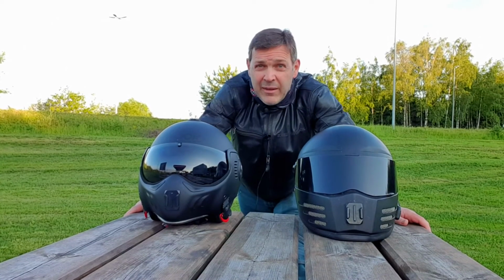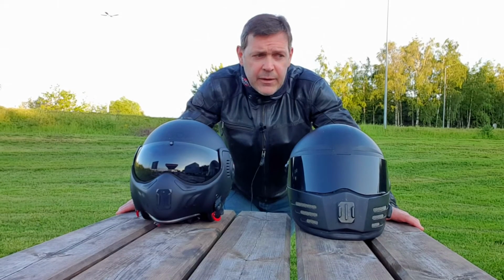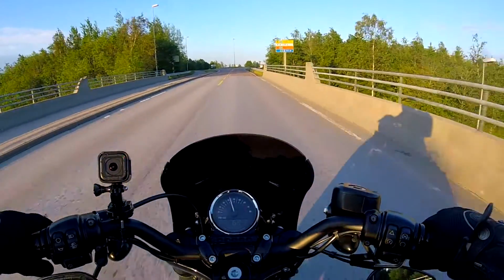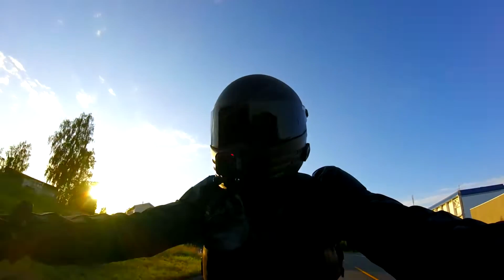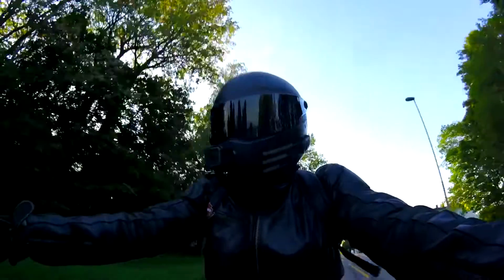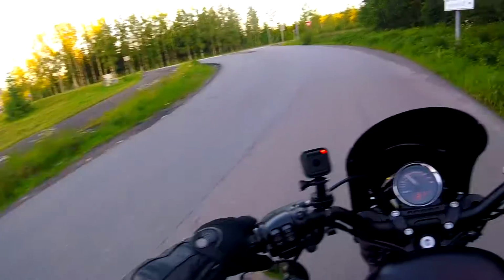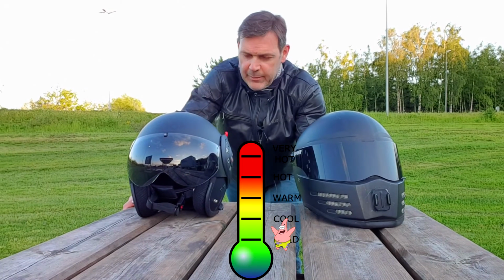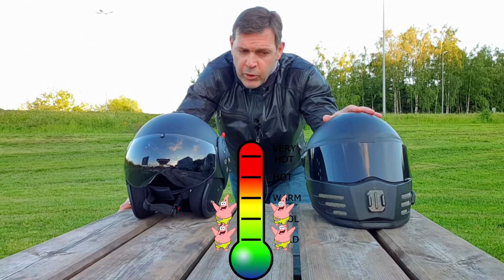Roof Boxer V8 VS Bandit Fighter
Comparing the Roof Boxer V8 and the Bandit Fighter helmets
Gear
Helmet:
• Roof Boxer v8
• Bandit fighter
Camera
Sound:
• Tascam Dr 05
Fan mail:
RW Patrick
Bokfinken 9A
1448 Drøbak / Norway